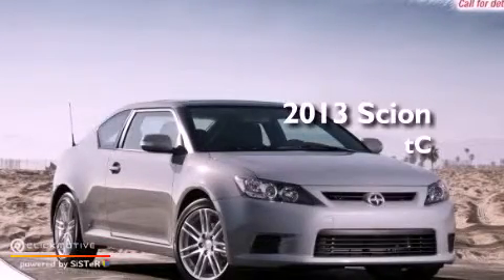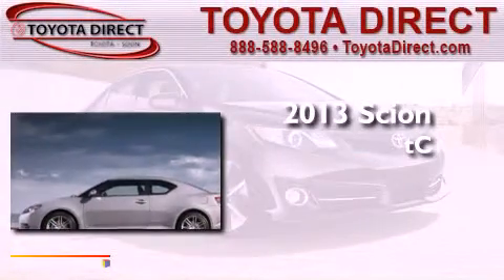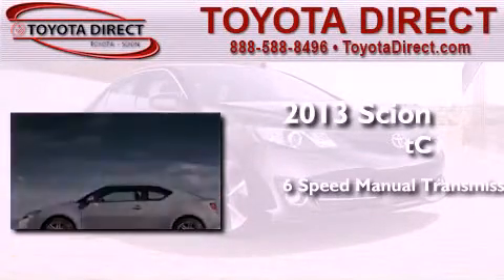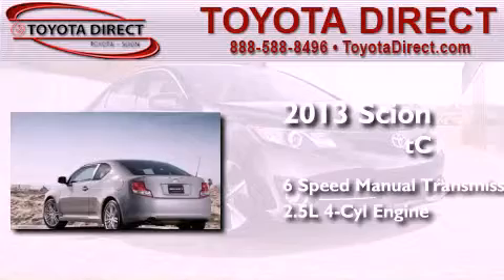2013 Scion tC Columbus OH 43230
Year : 2013
 Make : Scion
 Model : tC
 Engine : Gas I4 2.5L/152
 Trans . : Manual